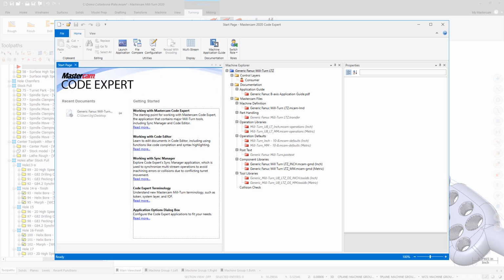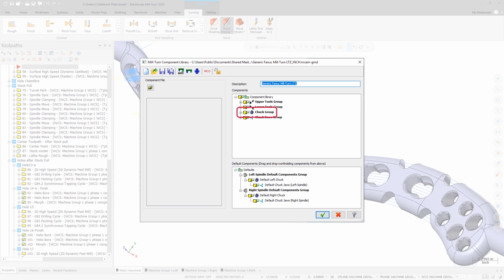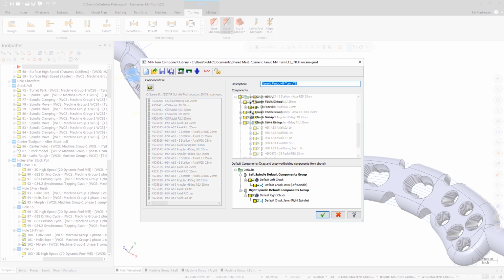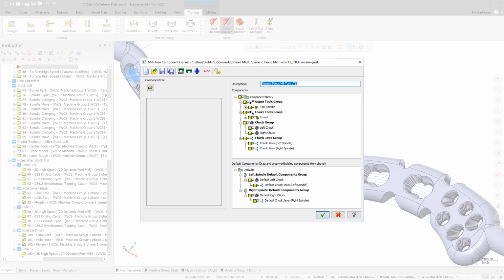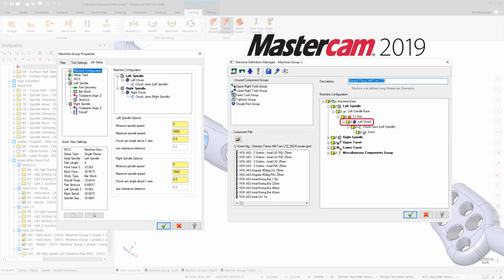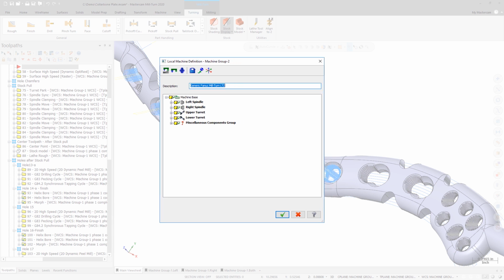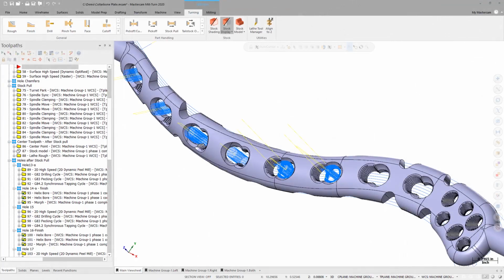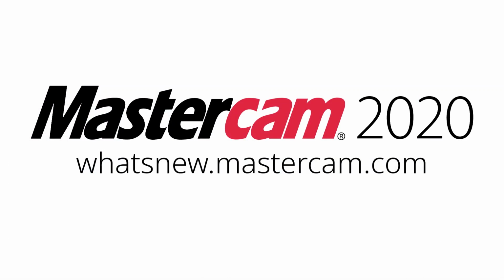What's New in Mastercam 2020 Mill Turn